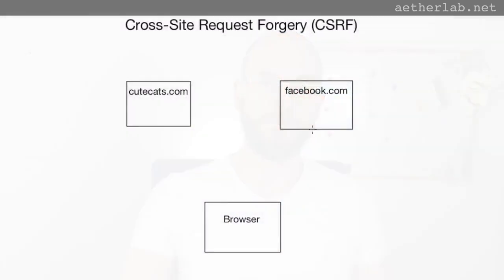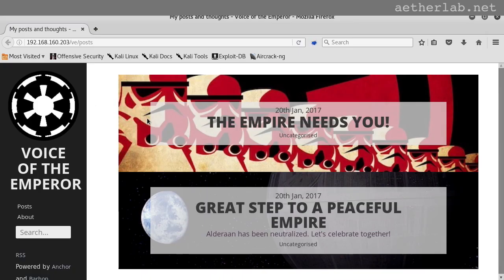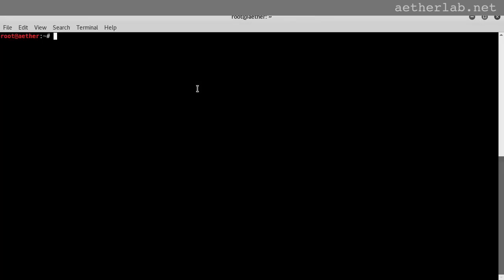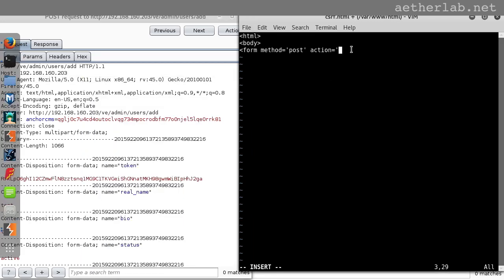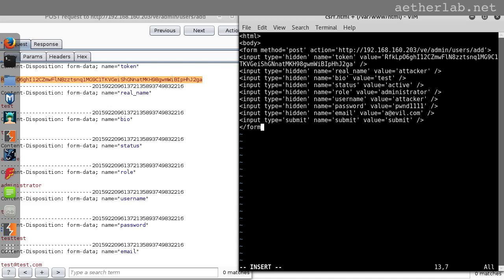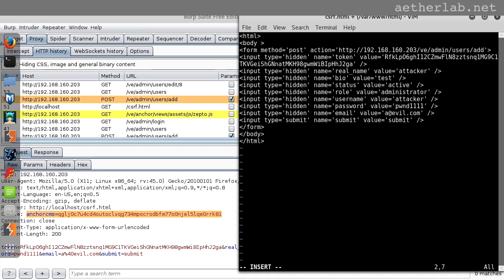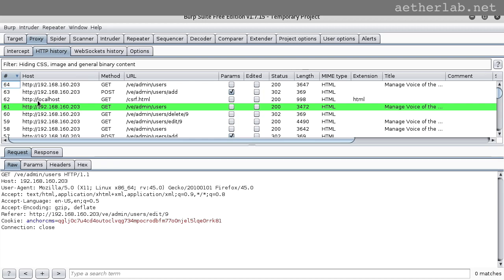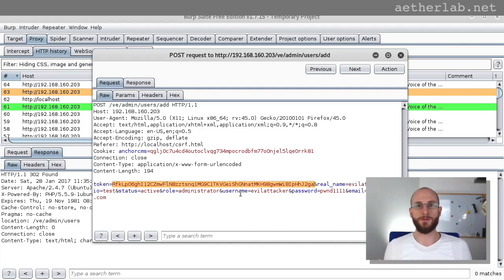Lesson 20 CSRF